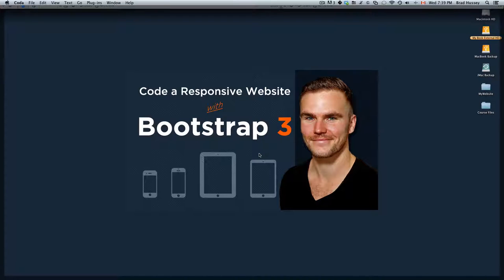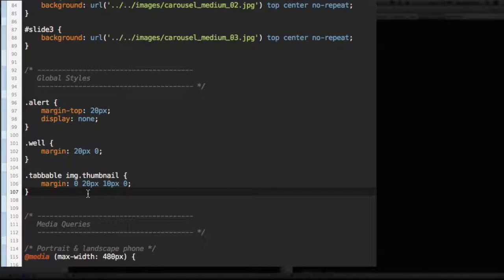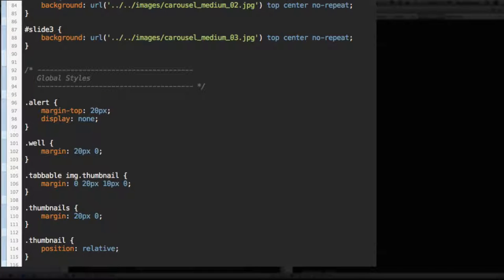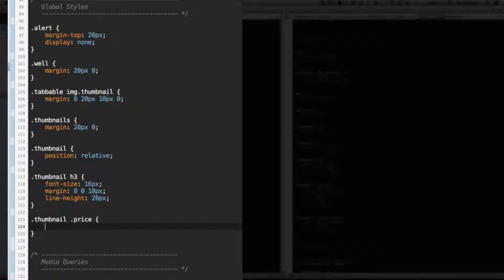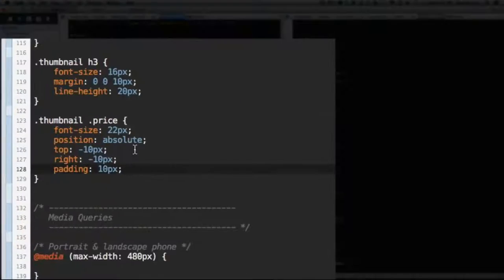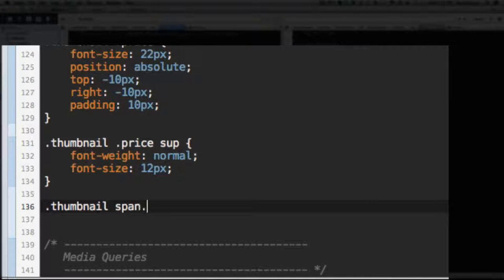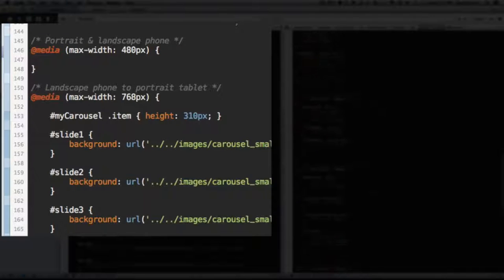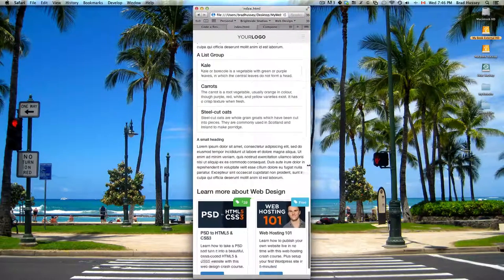Code a Responsive Website with Bootstrap 3 - [Lecture 23] Styling Thumbnails with CSS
Lecture #23: In this lecture, we style the featurettes with CSS.

Check out the Final Product

What My Students Are Saying